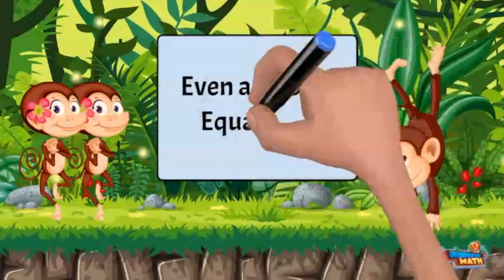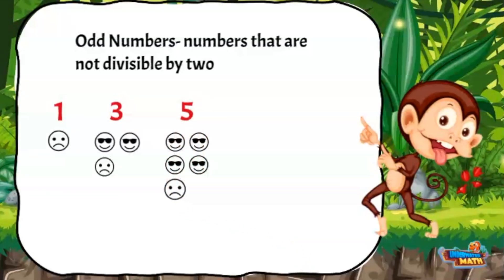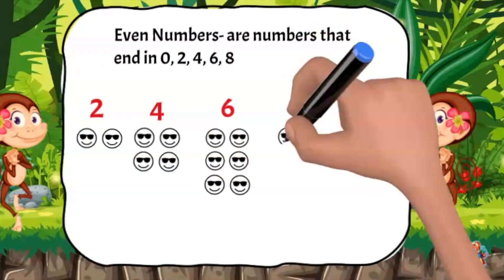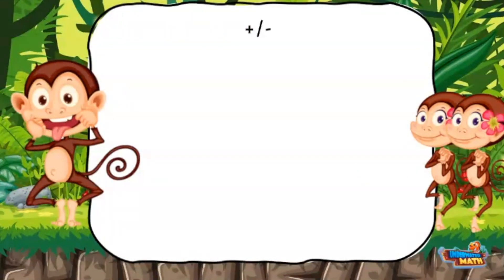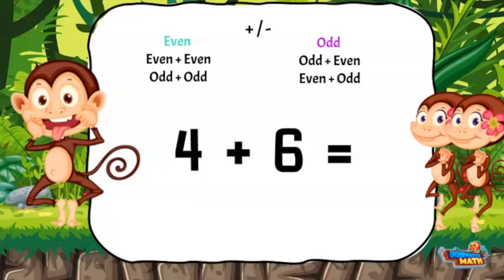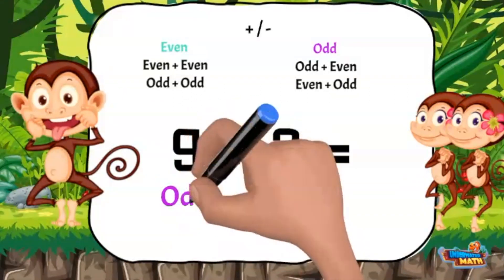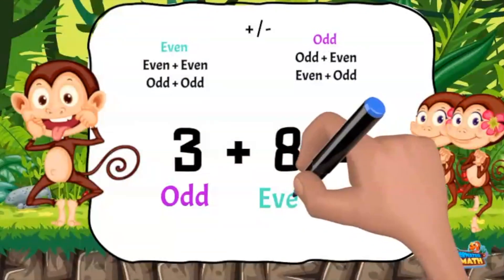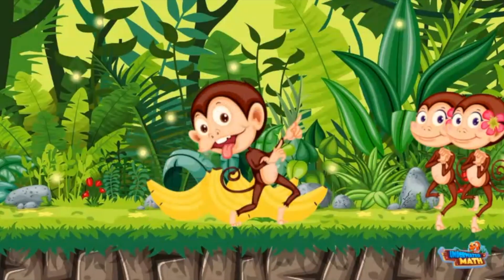Even and Odd Equations | 2nd Grade Math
Underwater Math provides engaging learning solutions for students. This video helps students understand patterns when adding even and odd numbers. Alabama Standard OA.3